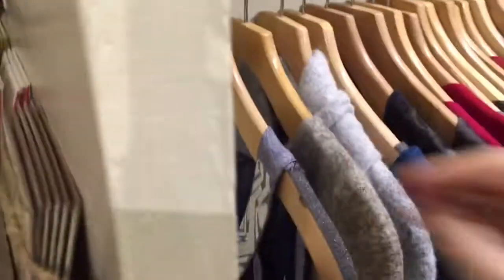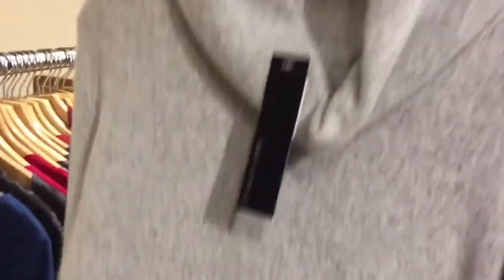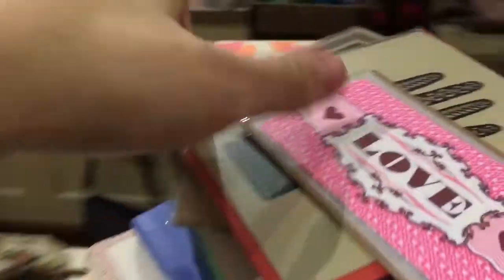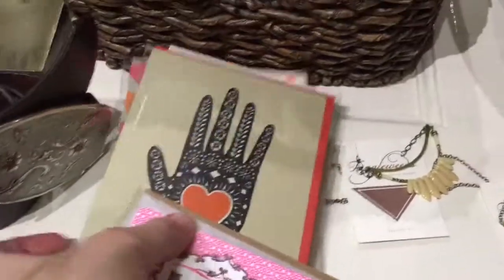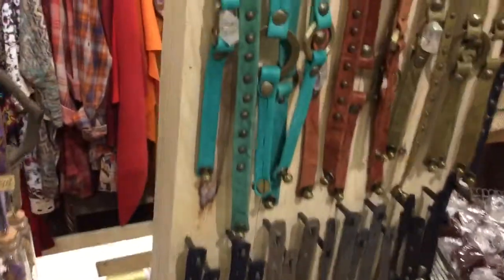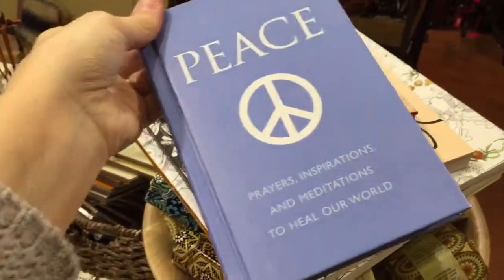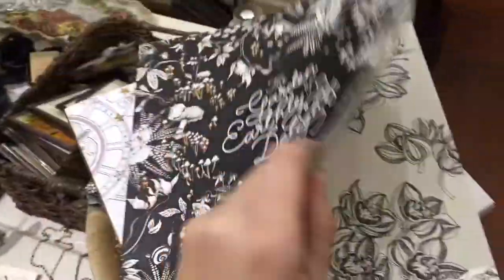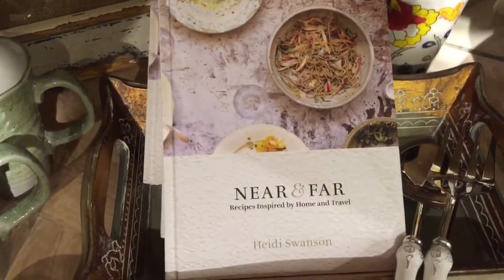New Sweaters, Gifts, and BOOKS!!!